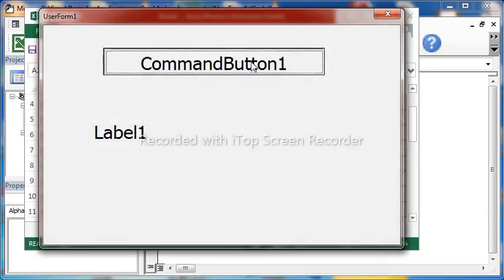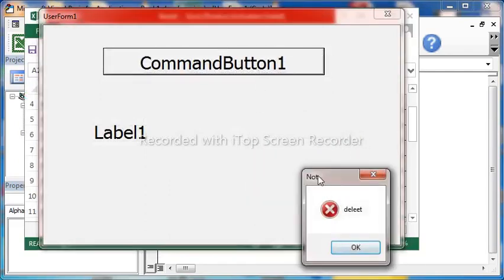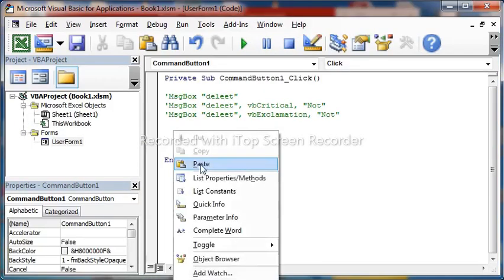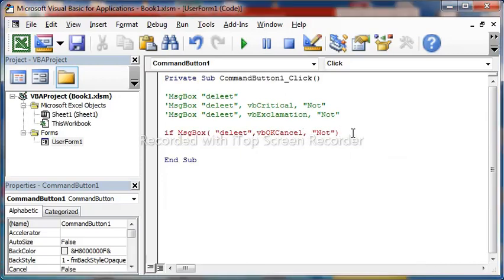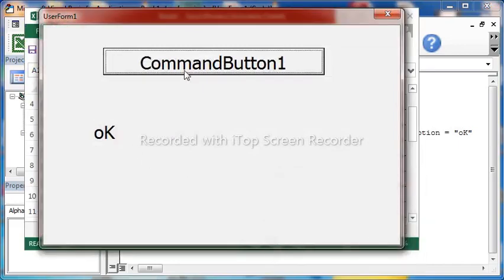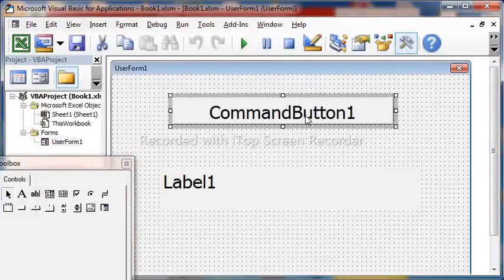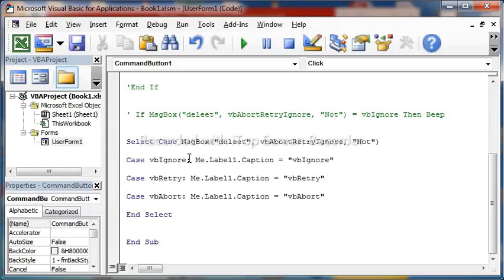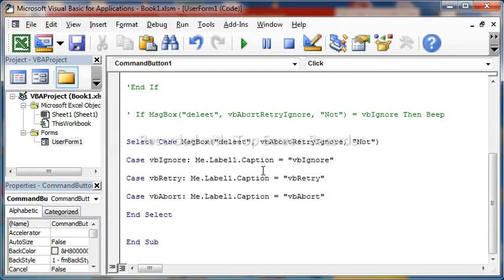Lesson 18 Excel Vba Type of massage box & Function massage box